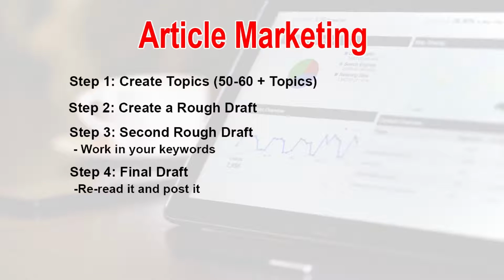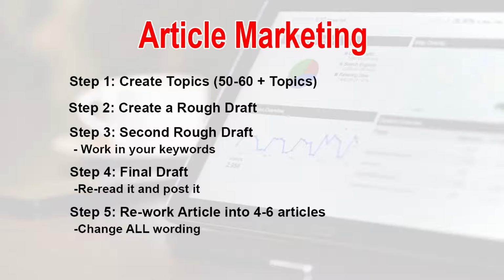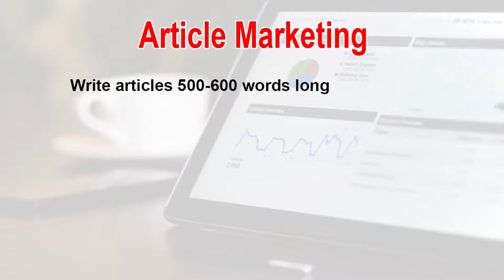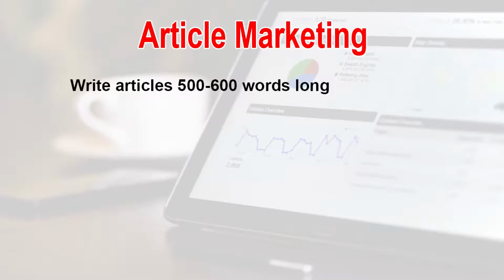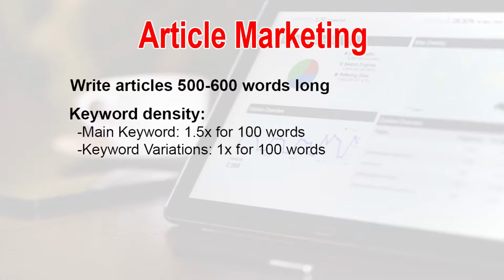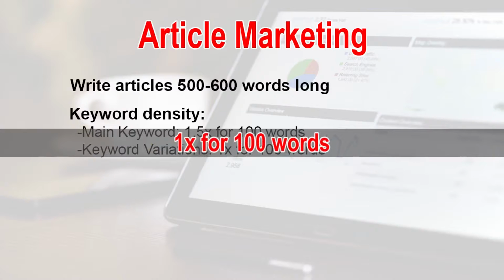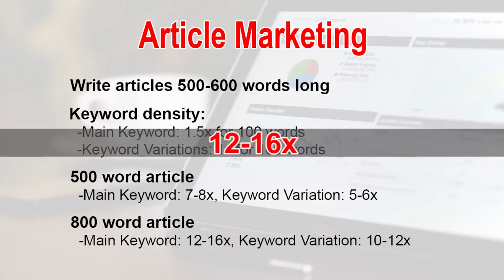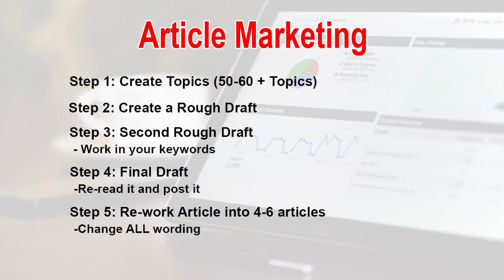Search Engine Optimization part 3: Article Marketing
Search Engine Optimization pt.3: Article Marketing